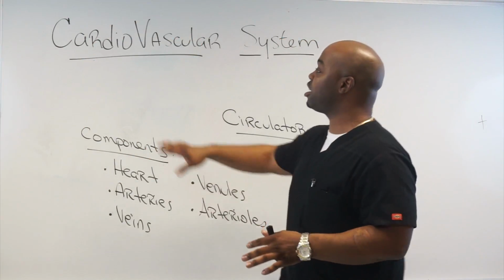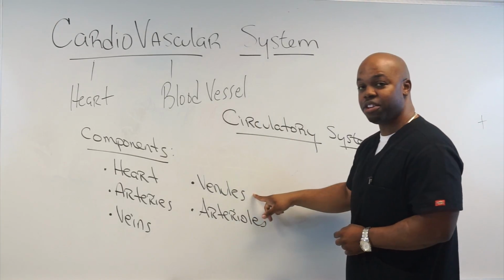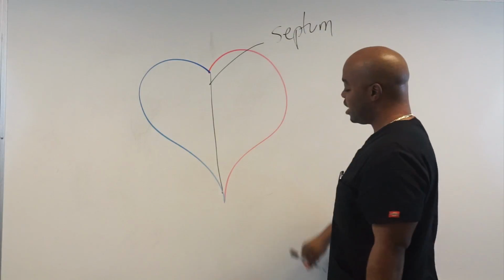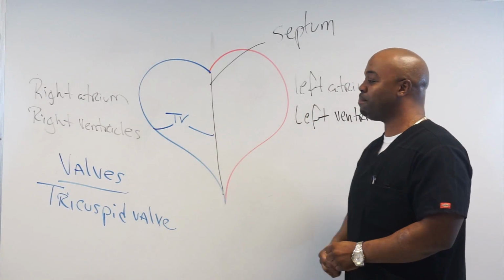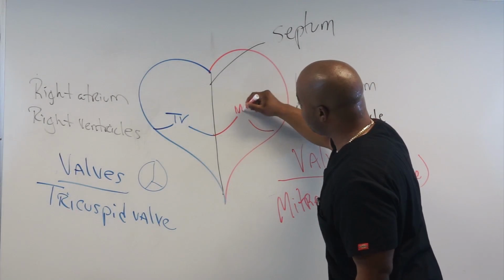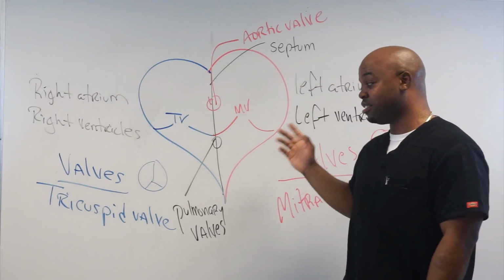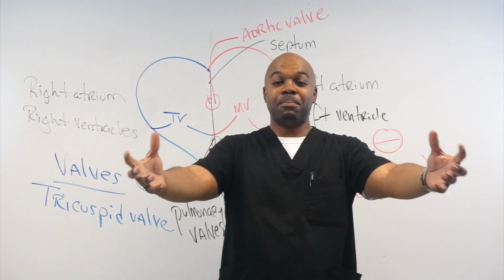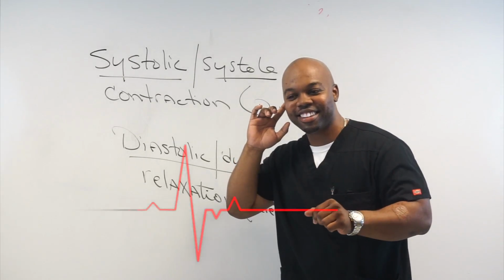SOS Reliable CPR The Heart